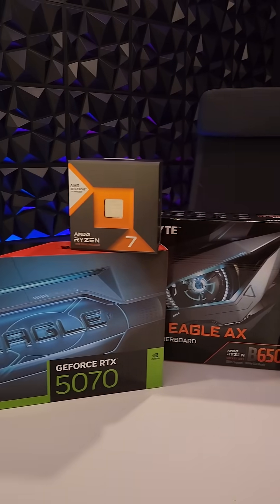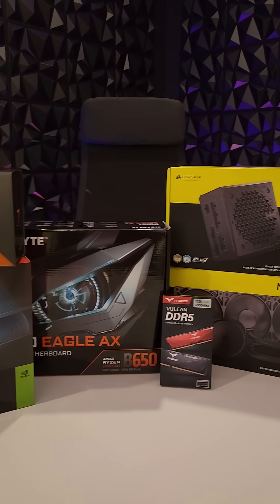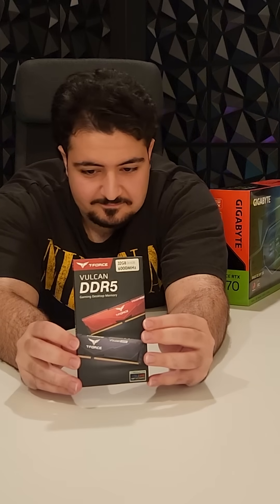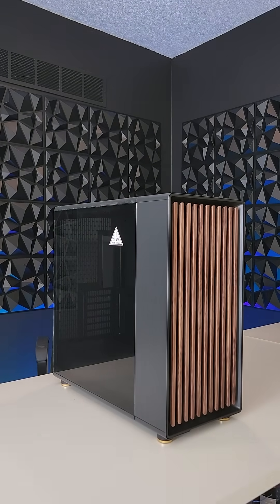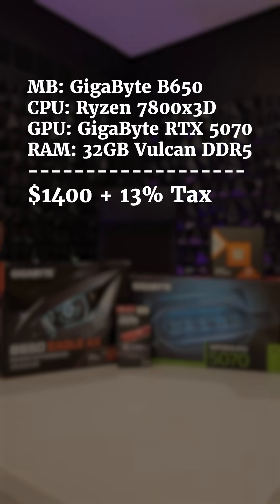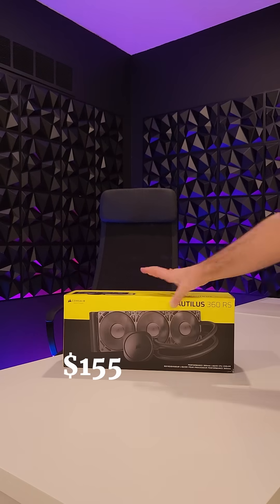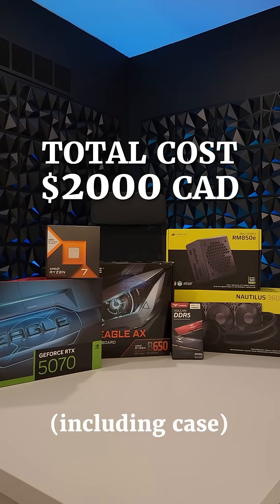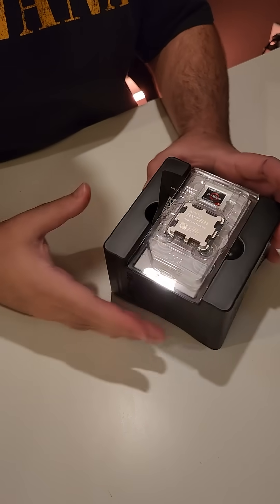Building a Gaming PC! (Parts & Costs)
Let's build a gaming pc! We'll go through the parts, costs, and every step of the build 💻🔨

Join me on this Shorts series where we go through the installation of every part of this pc build! I'll show you my process, tips & tricks, and common pitfalls - that I've experienced!

♪ Close Your Eyes (Prod. by Pereponka Beats)